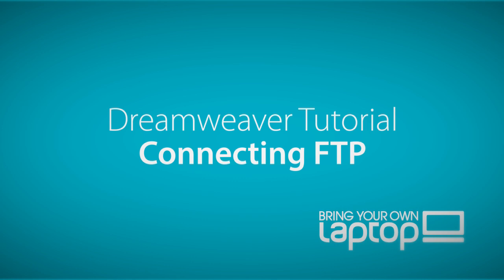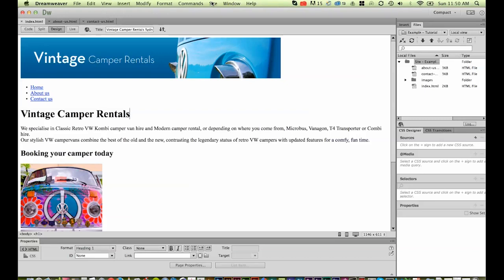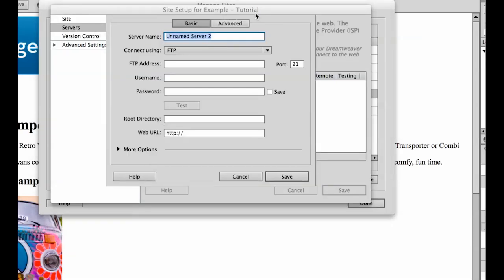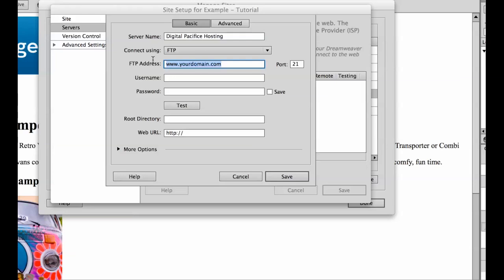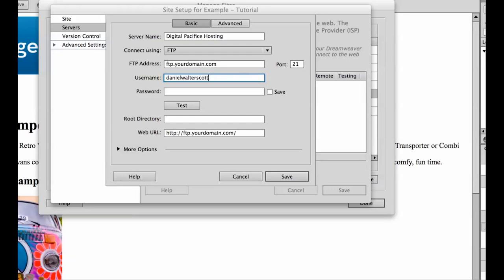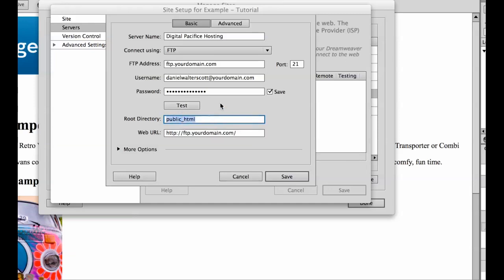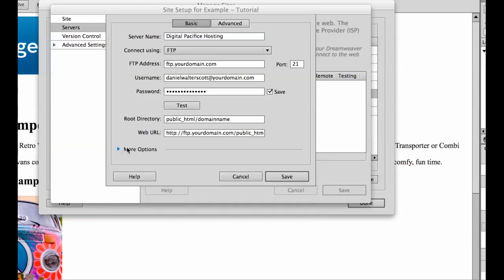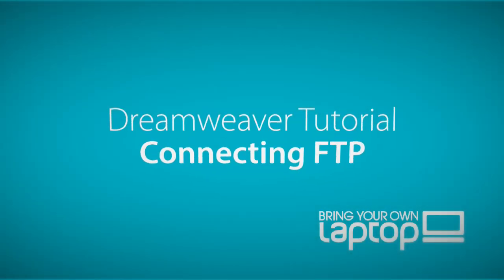Connecting via FTP - Dreamweaver CC Tutorial [13/34]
Hi, Welcome,

My name is Daniel Walter Scott. I am a trainer here at Bring Your Own Laptop.

The topic we are covering today is: Connecting Via FTP

In the previous tutorial we had a quick look at what is a domain name and what is hosting. Now that you’ve signed up you would have got an e-mail and that e-mail will give you details regarding how to set up what is called your FTP. It’s the most common way of connecting you Dreamweaver files to your host so that your world can see your website.